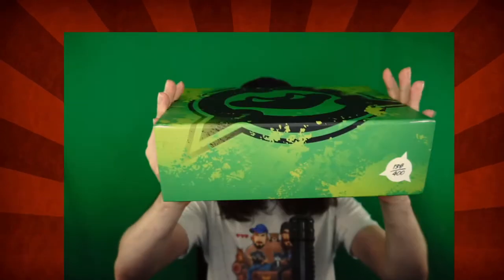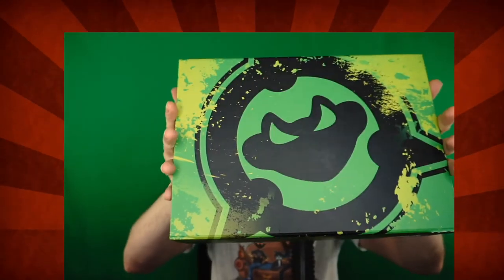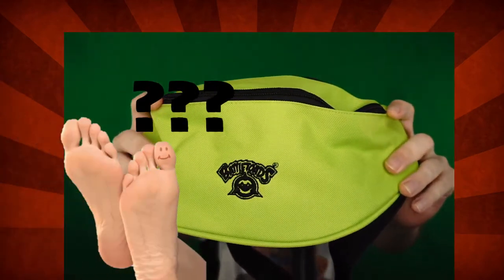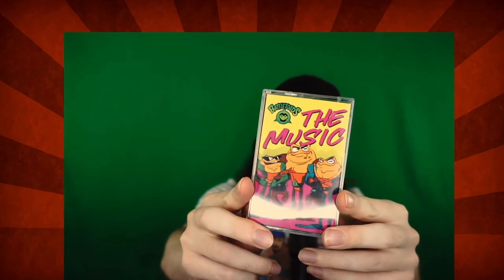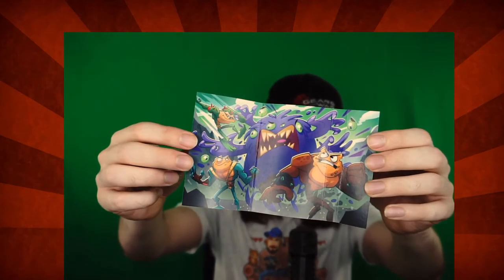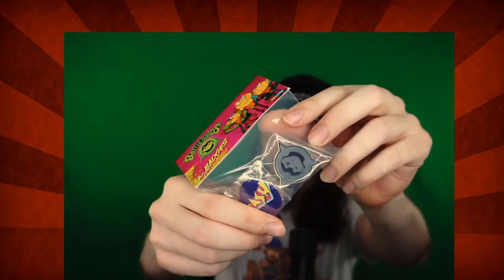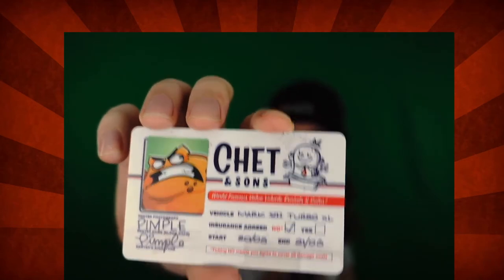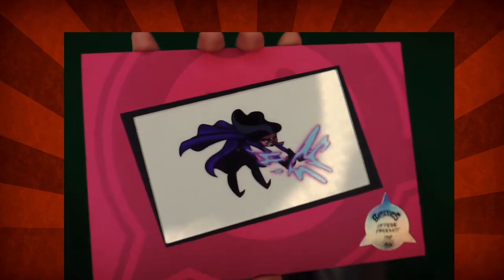Unboxing a mystery Battletoads gift from rare, will I ever pronounce it correctly?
Unboxing the Battletoads gift box, sent to me by Rare and Dlala.